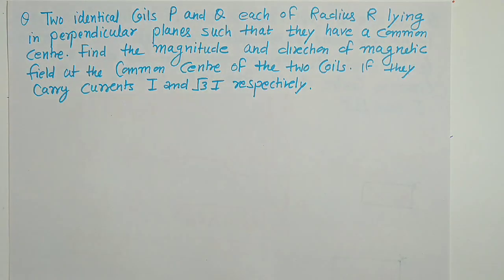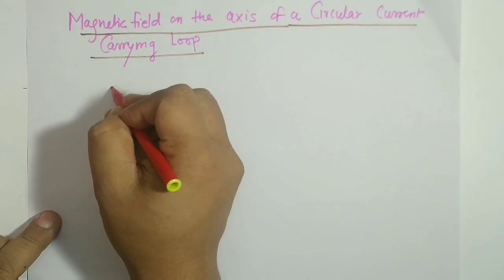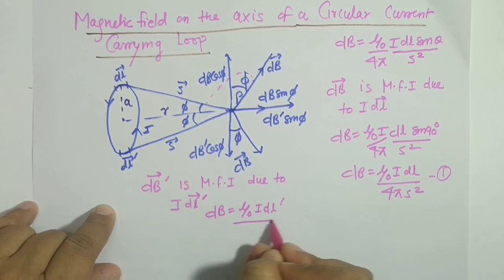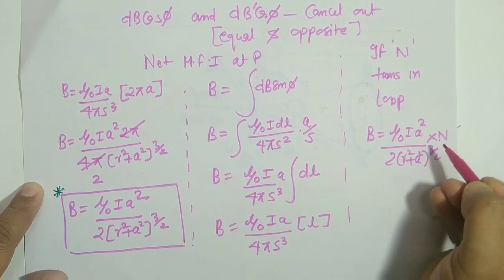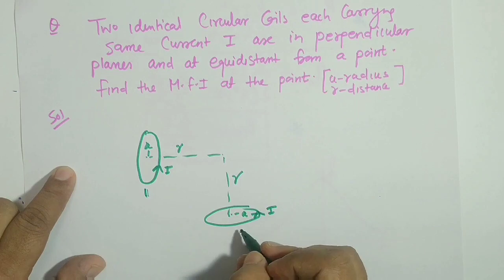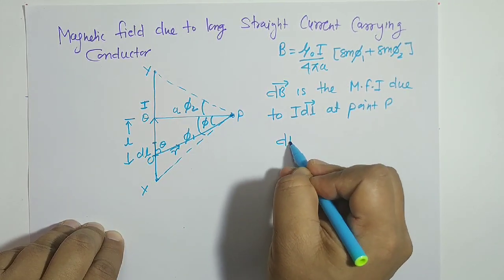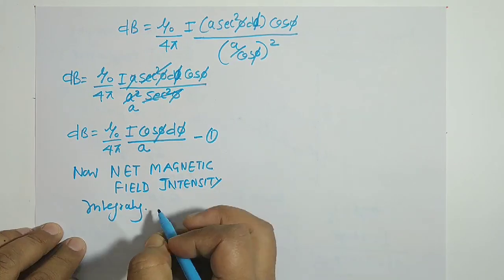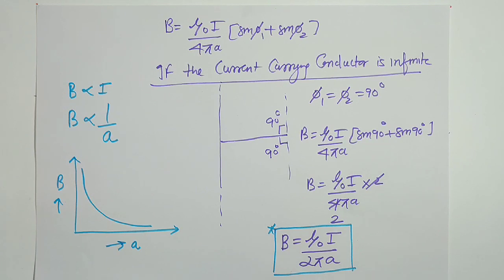Moving Charges and Magnetism-2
This Video is about the Magnetic Field Intensity due to a Current Carrying Circular coil on its axis. Examples are also discussed. Magnetic Field Intensity due t a Straight Current carrying conductor is also explained.